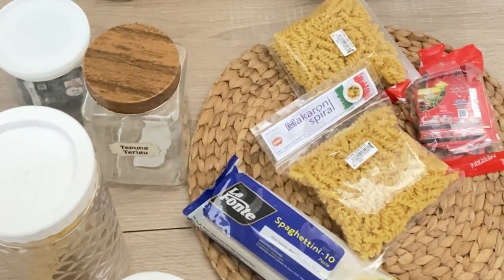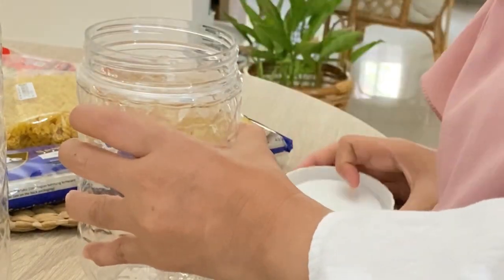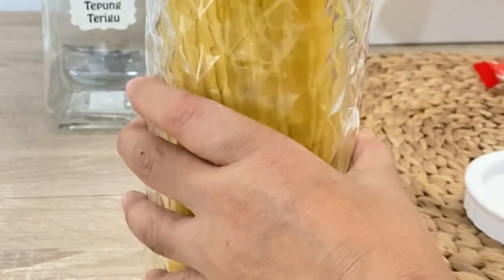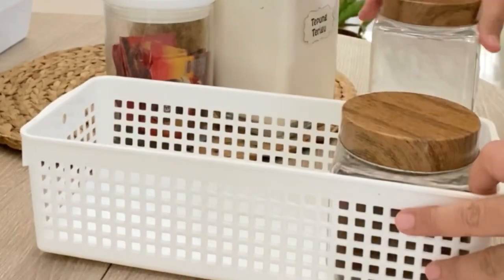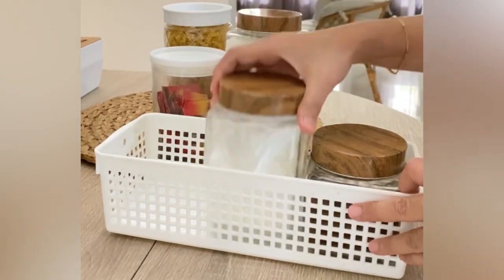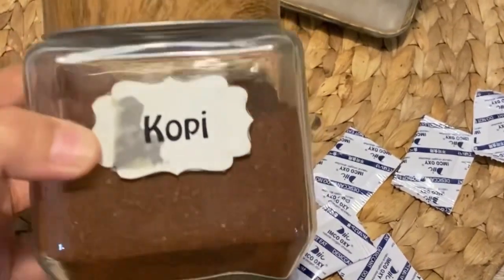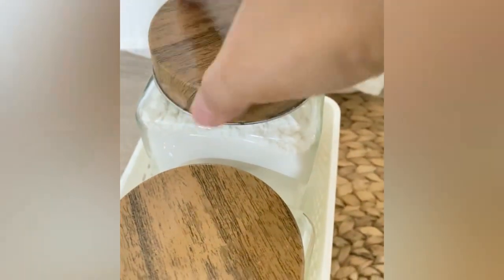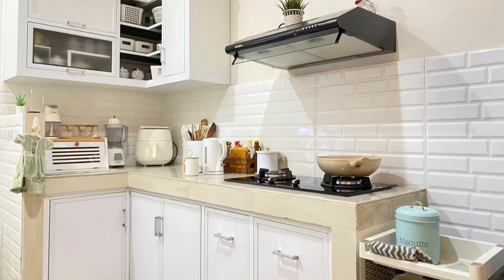Refill Makanan / Menjaga Makanan dan Dapur, biar tetap Fresh jauh dari Jamur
Untuk Toples Makanan Kering dari bahan Plastik
Tapi untuk Tepung Terigu, Maizena dan Kopi aku pakai toples dari bahan Kaca .. Kenapa Karena seperti Kopi yg gampang sekali lembab sehingga perlu wadah yg tepat untuk Menyimpannya.. Karena jamur tdk terlihat Maka hrs pakai Silica gel Makanan untuk Membuatnya tetap kering. Kualitas dan wanginya tetap terjaga. Lain halnya kalau pakai toples Plastik Maka kopi akan cepat lembab dan akan berbau tdk fresh.